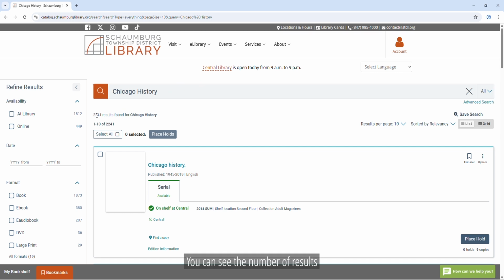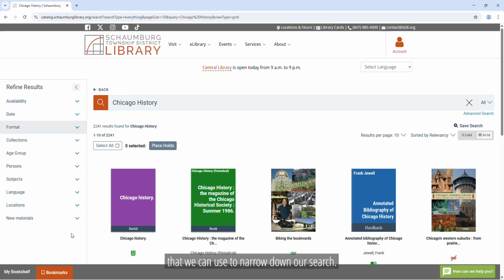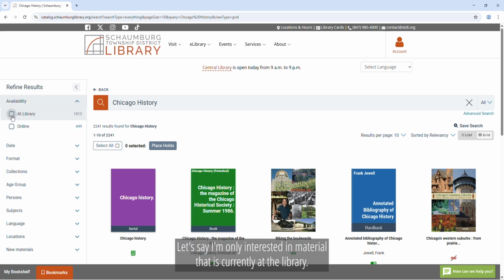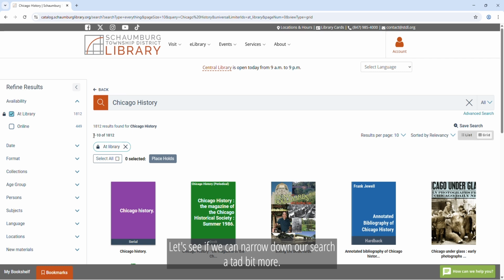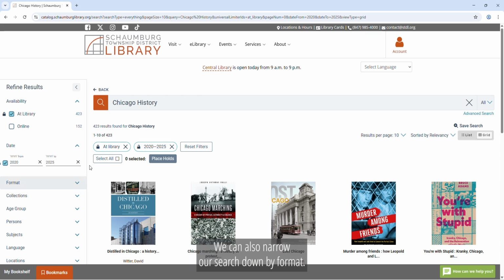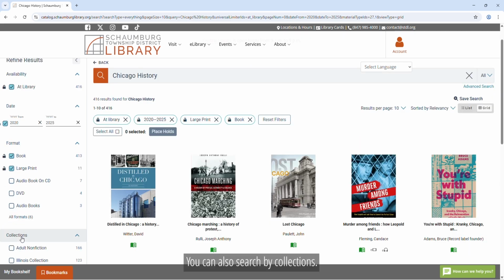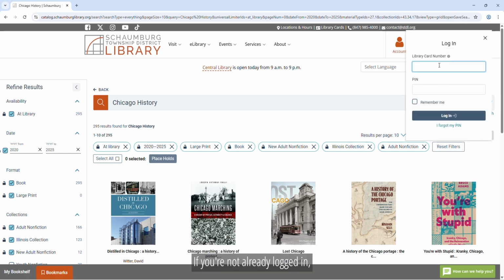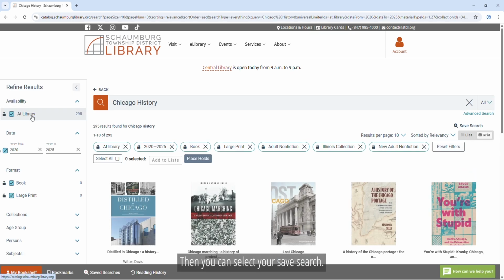Using our Catalog's Advanced Search Feature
Learn how to use our catalog's advanced search feature to narrow down your search results.